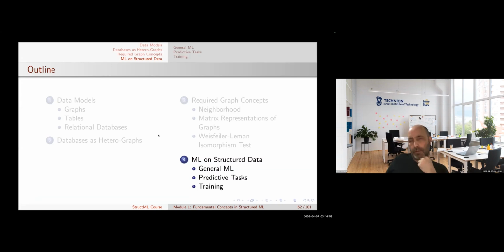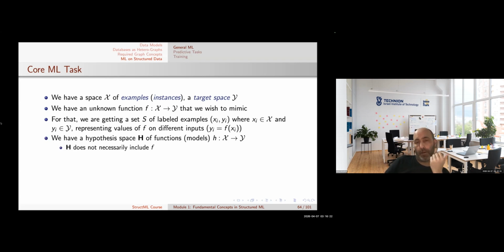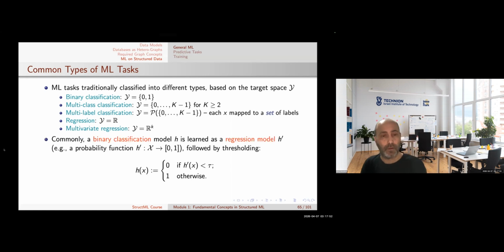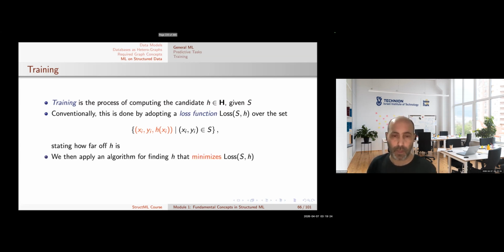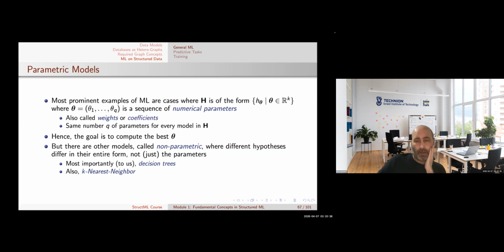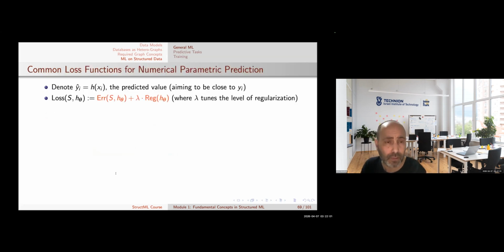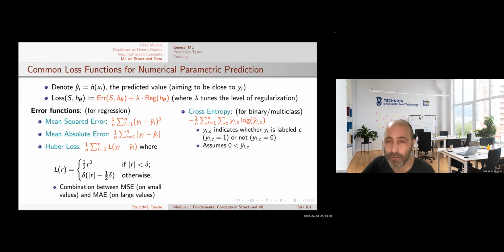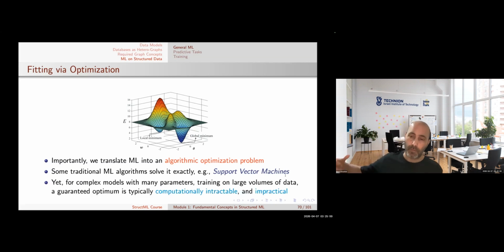StructML: module 1 part 7